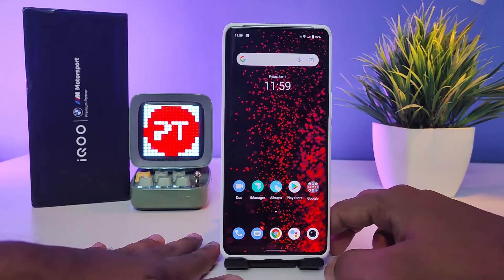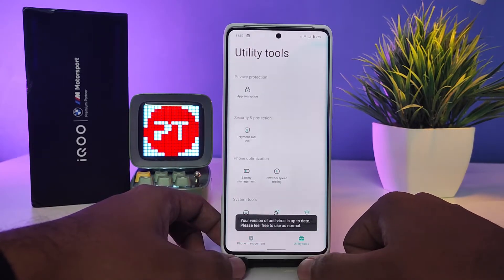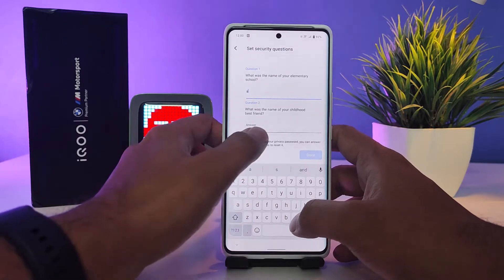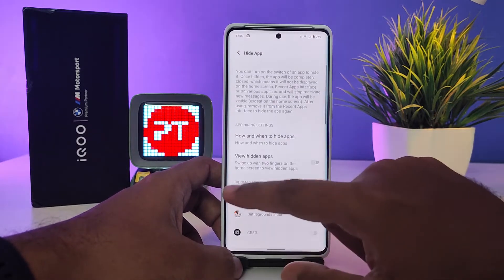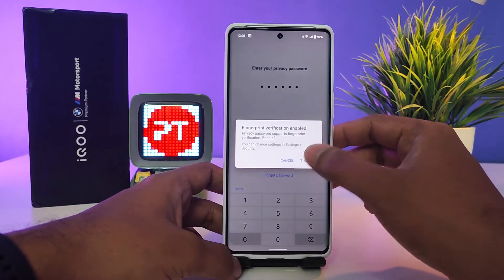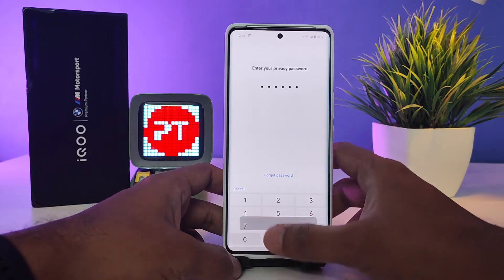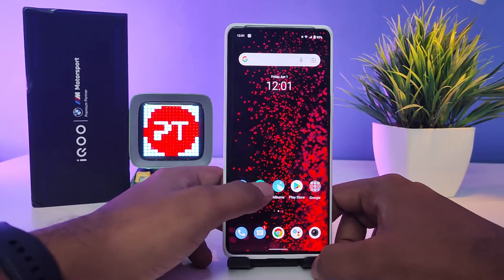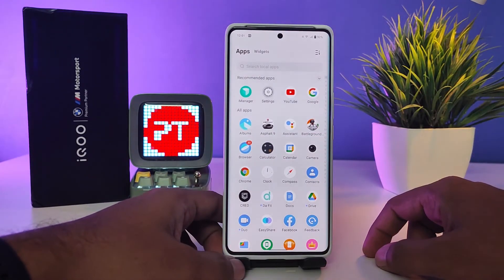How to Hide Apps in IQOO 9 Pro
Hey Friends  ! Checkout this new video of How to Hide Apps in IQOO 9 Pro